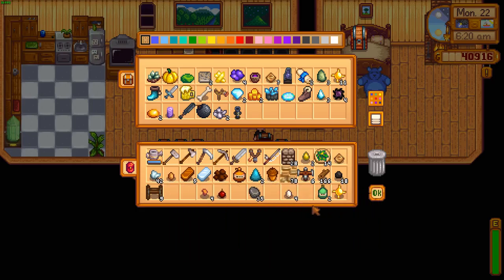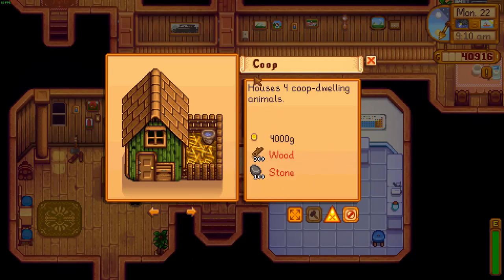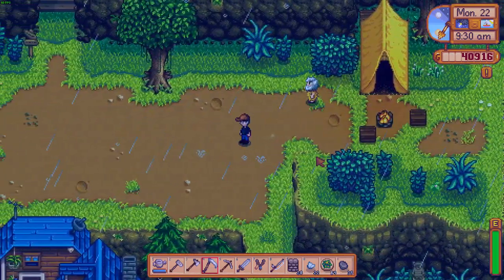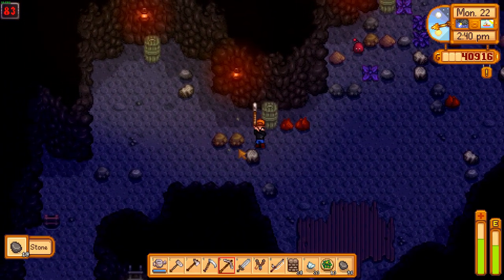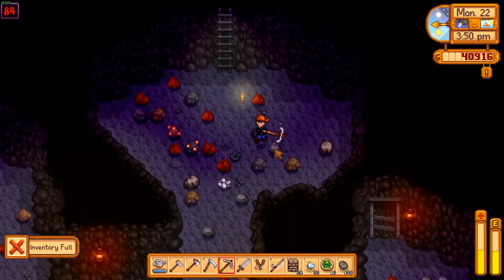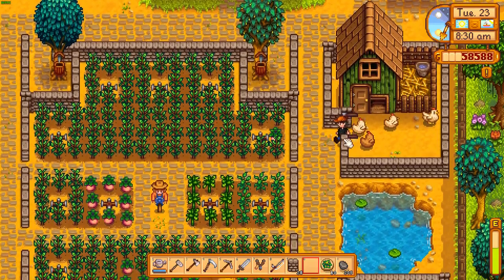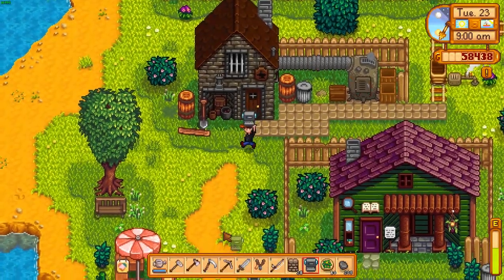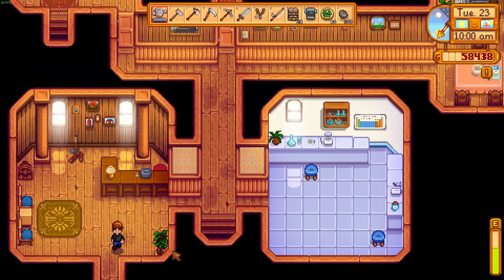let's try Stardew valley episode 42 2 new cows red and kristal